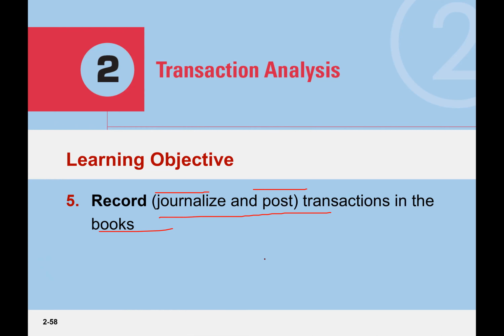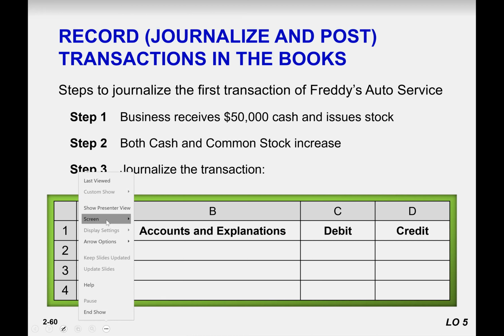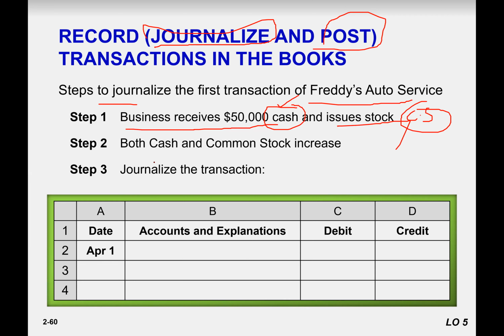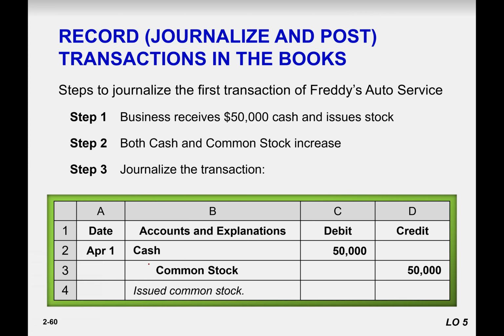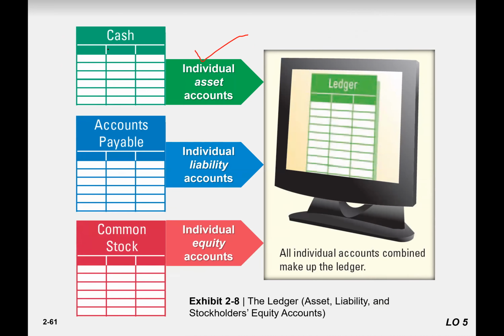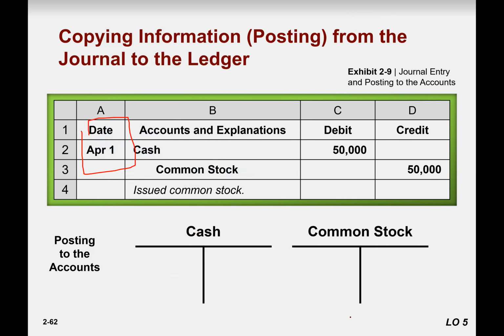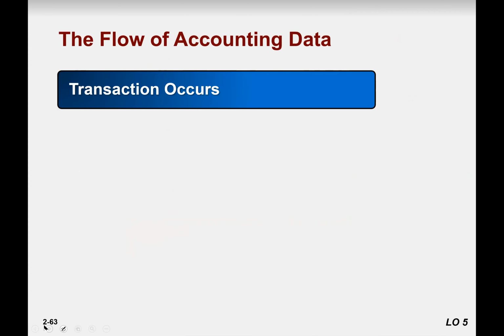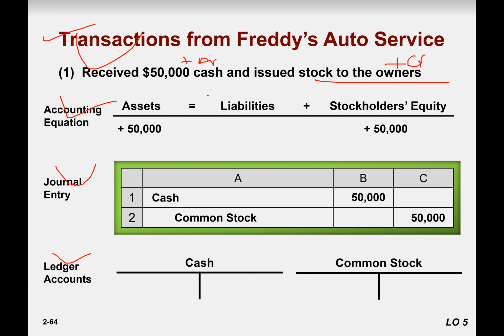Accounting (Spring 2022) Lecture 4 - Transaction Analysis - 2